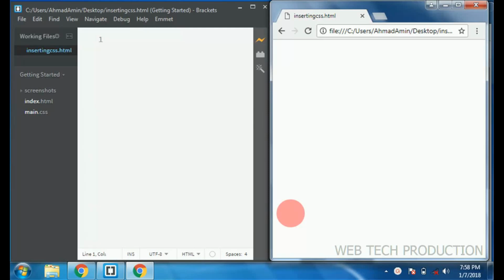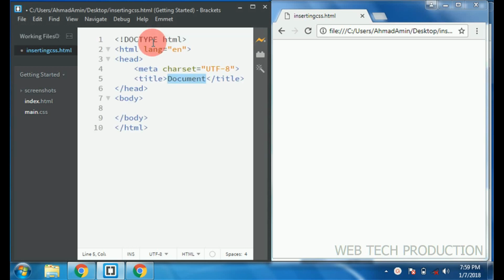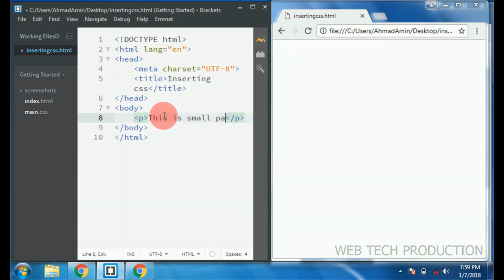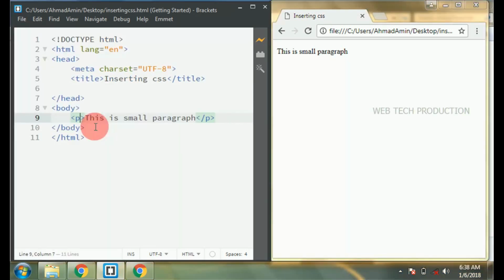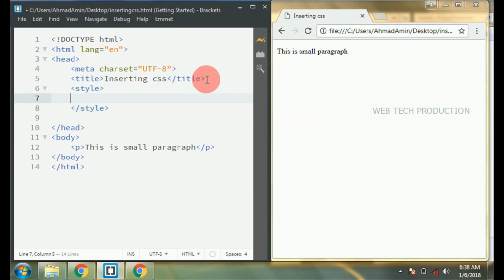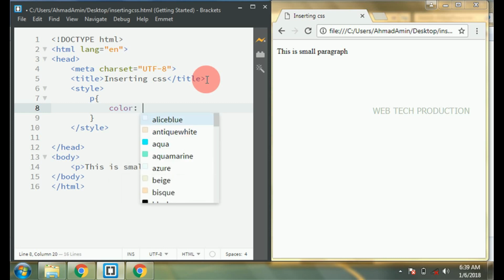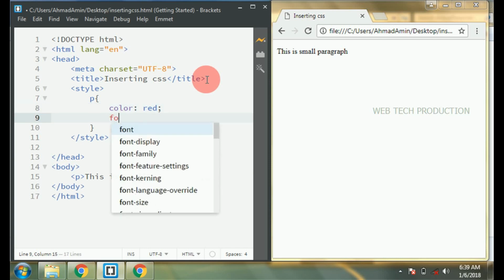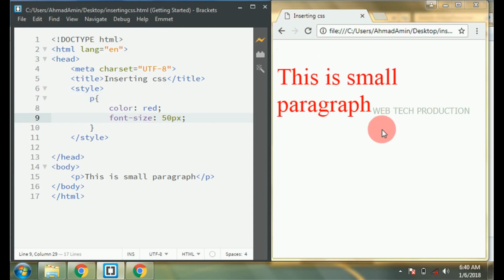Stop Struggling ! Learn How To Use Internal Style Sheet Fast and With Ease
how to use internal style sheet (inline style)  in html. In this short video I have explained the way of  using internal style sheet in  html. if you have any question you can ask your question by commenting below.